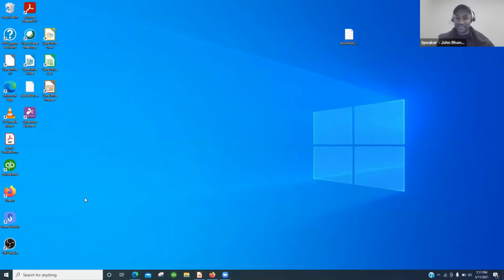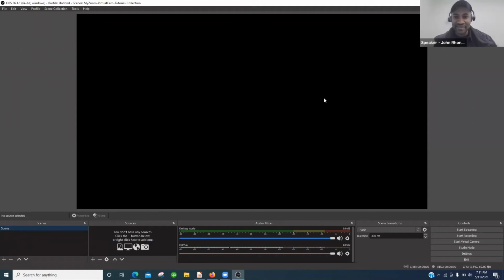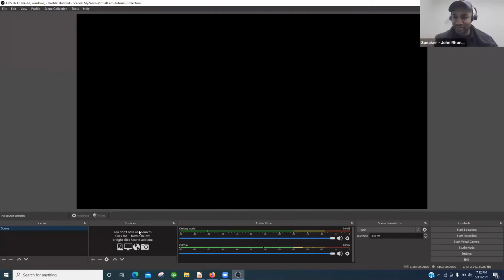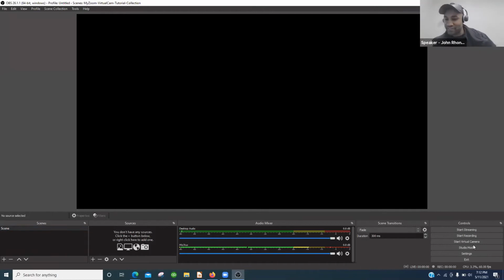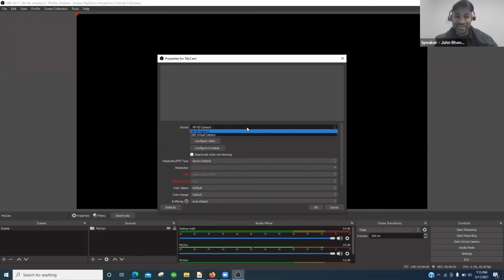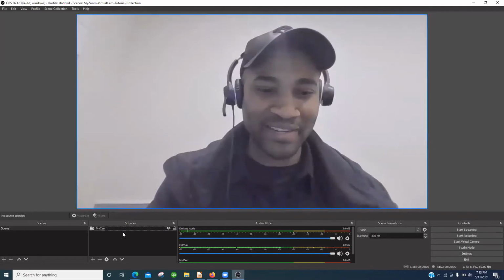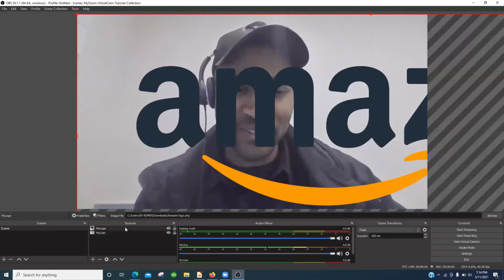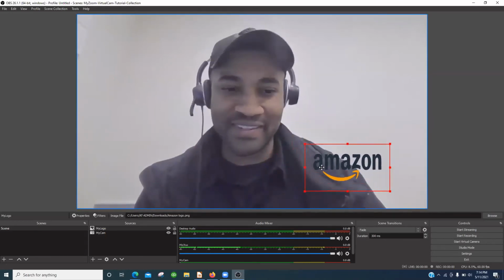Speech Practice - John Rhone - OBS Studio & Zoom.us - improve your virtual meetings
In this video John Rhone,  a long time member of  CATCH Toastmasters,  is practicing communication and public speaking by giving a presentation on how to use Open Broadcaster Software (OBS) Studio to improve your virtual meetings on platforms such as zoom, teams, webex etc...  This presentation focuses on Zoom.

This video was recorded via ZOOM at the CATCH Toastmasters leadership and communication development meeting held on Tuesday, May 11th, 2021. John was introduced by the Toastmaster of the evening - Malvern McDoom.

Find you voice. Visit our club meeting.